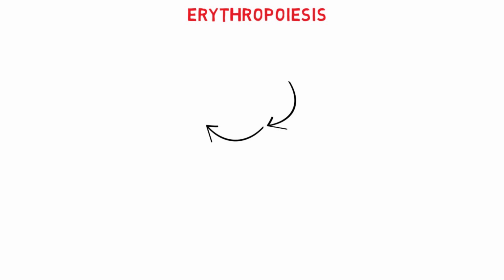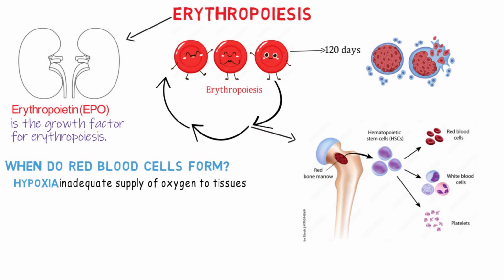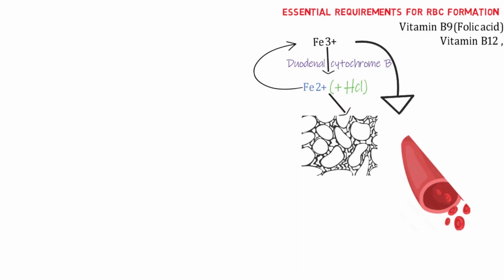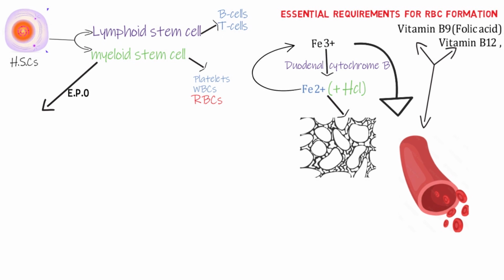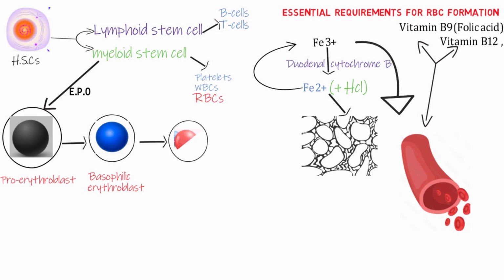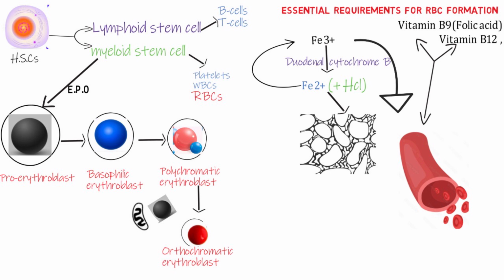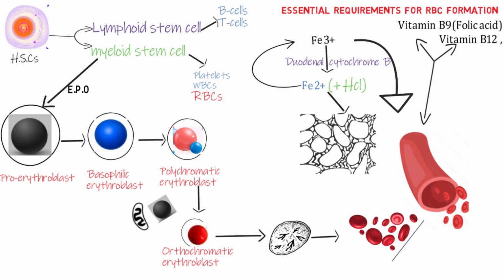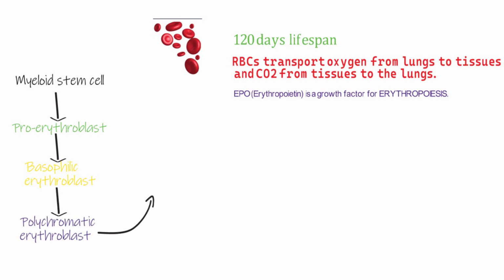Erythropoiesis [Red Blood Cell Formation]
Erythropoiesis. This video gives a brief but detailed breakdown of the formation of red blood cells. We look at the various intricate processes that leads to the formation of the red blood cells, and its several components.

This explainer video makes your study faster, easier, and more engaging with visual animations to help your mind assimilate quickly. Join in as we take you on a journey to explore the unique world of blood formation.

So, guess what...